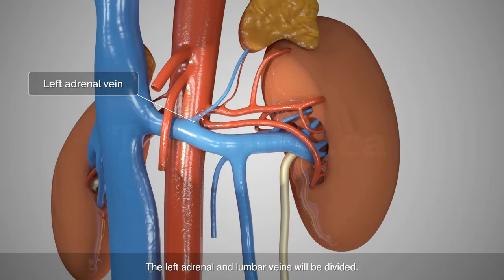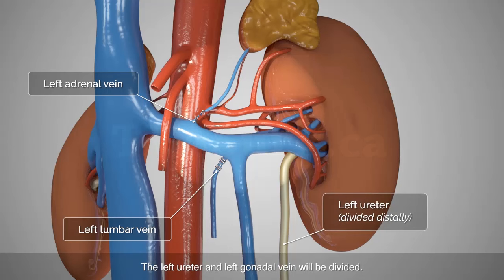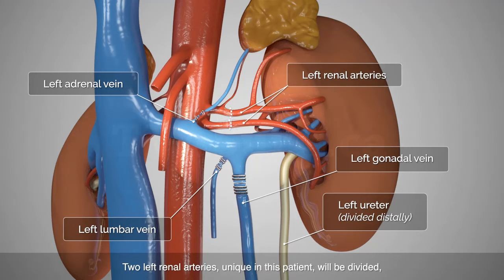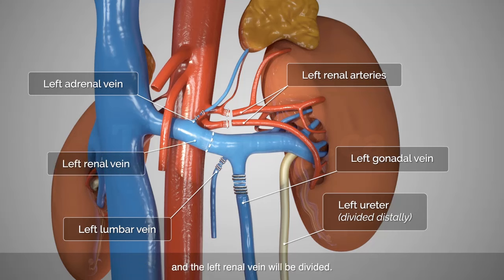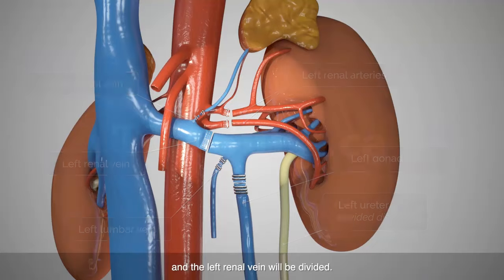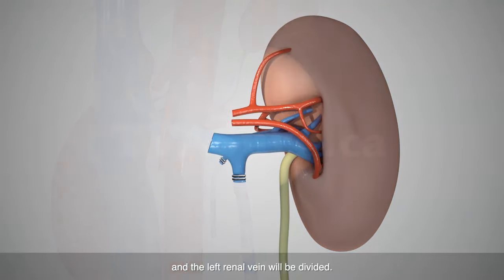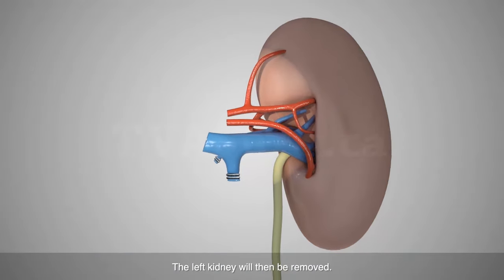Living donor kidney transplant: Laparoscopic left nephrectomy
This video describes a living donor kidney transplant, where a donor kidney is retrieved from a laparoscopic left nephrectomy, and transplanted into a recipient with advanced kidney failure.

Surgery and education at the Resident level.